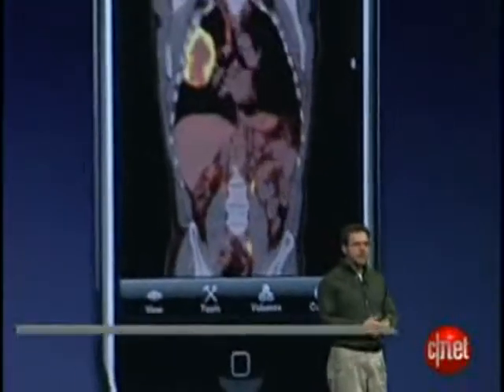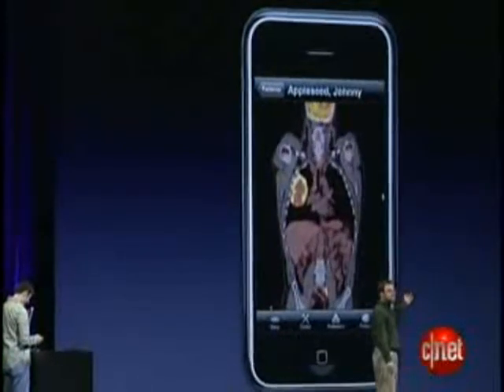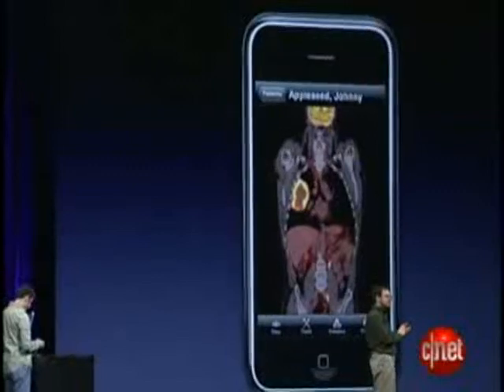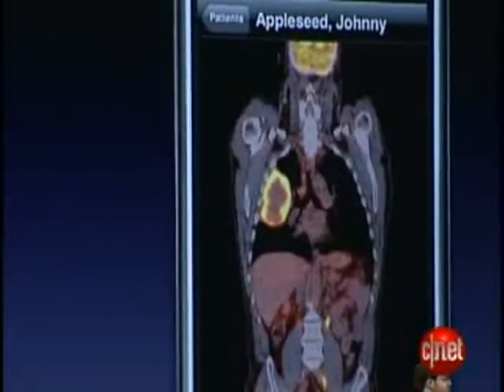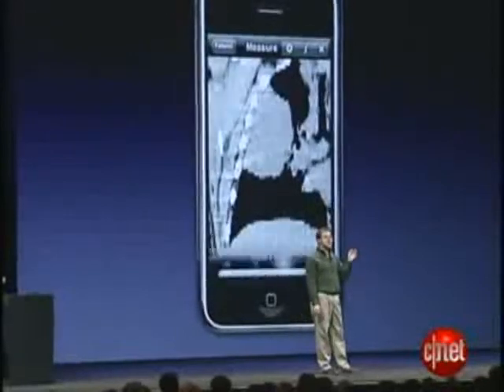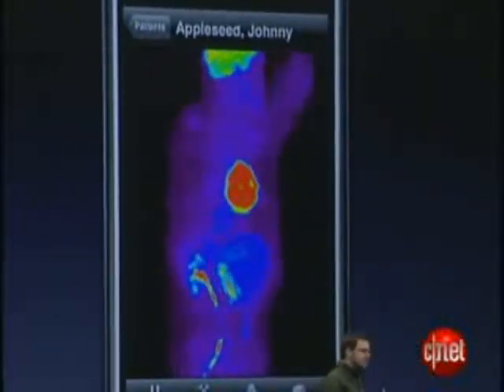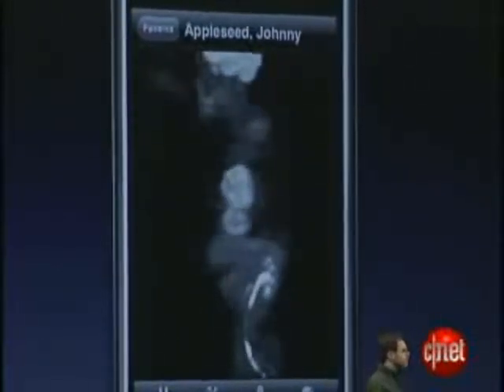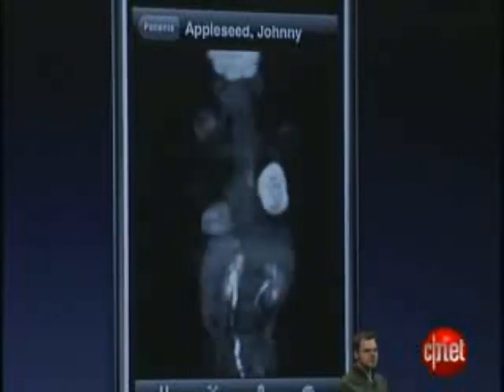[WWDC2008 영문방송]3G 아이폰 CT 스캔 기능 시연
애플은 9일(현지시각) 미국 샌프란시스코에서 개최된 '월드와이드 개발자회의(WWDC)'에서 무선인터넷속도를 2배 높이고 가격을 낮춘 '3G 아이폰'을 공개했다. 이날 행사에선 3G 아이폰에서 신체 해부도를 표시한 애플리케이션이 선보였는데 CT스캔 화상 등 헬스케어 기기로써의 가능성도 내비쳤다.